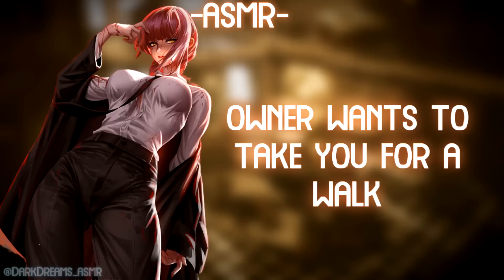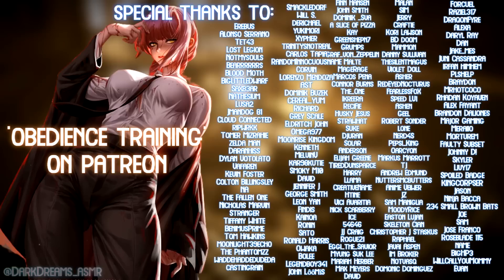[ASMR] [ROLEPLAY] owner wants to take you on a walk (binaural/F4A)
Hey there!

I love you all :3